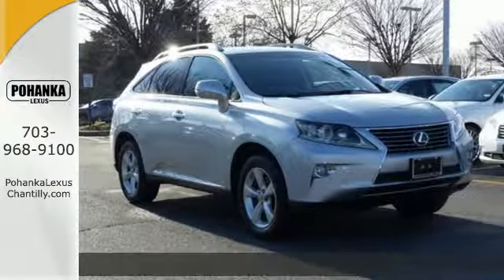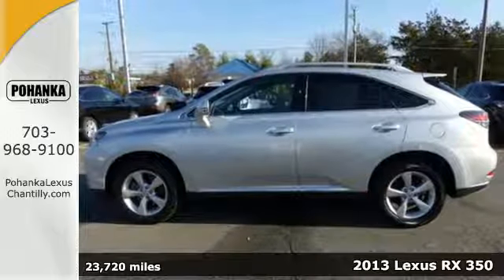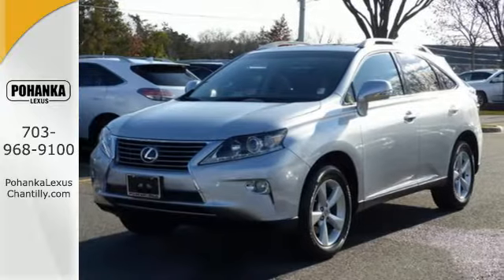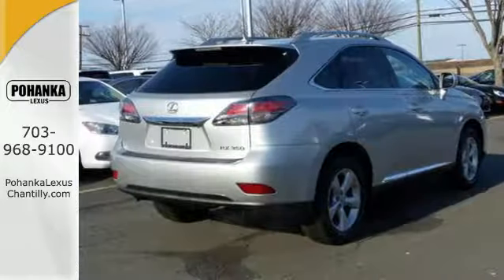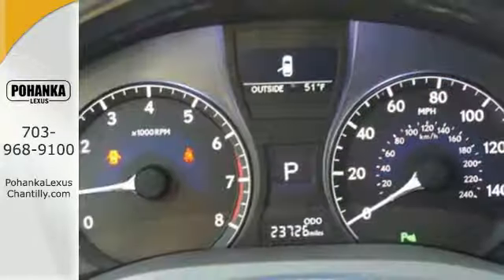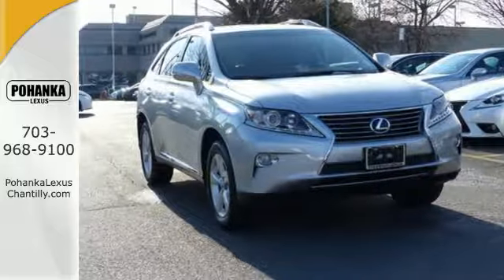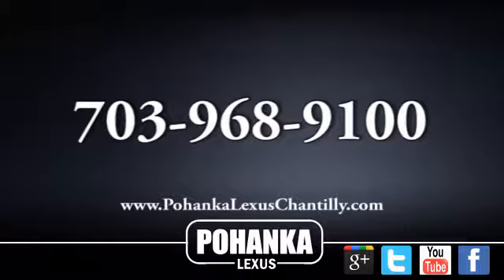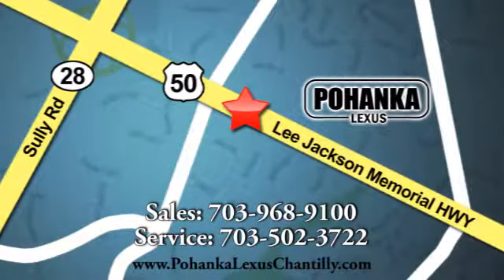Used 2013 Lexus RX 350 Chantilly Dale City VA DC, MD RXHC67437A - SOLD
Year: 2013
Make: Lexus
Model: RX 350
Trim: AWD 4dr
Engine: L Cyl.
Color: SILVER
Interior: BLACK
Mileage: 23720
Stock #: RXHC67437A
VIN: JTJBK1BA9D2034086
L/CERTIFIED!!! CLEAN CARFAX!!! NAVIGATION!!! BLUETOOTH!!! BACKUP CAMERA!!! HEATED AND VENTILATED SEATS!!! This Vehicle is L/Certified with Warranty Coverage up to 6 years from the Date of first use and Unlimited Miles!! You will also receive Complimentary Scheduled maintenance for the next 2 years or 20,000 miles!! With 24/7 roadside assistance and trip interruption services. Peace of mind that extends beyond the vehicle’s original warranty. That’s not all!! It has been through a Rigorous 161 point SAFETY and QUALITY inspection! Our Service department is open from 5:30am to 11:00pm 365 days a year!!! NO APPOINTMENT NECESSARY!!! With FREE Wifi internet Cafe, Childrens Play Area, Snacks, massage chairs and Sports Lounge. Be a part of the Pohanka Lexus family.

Address:
13909 Lee Jackson Memorial Hwy